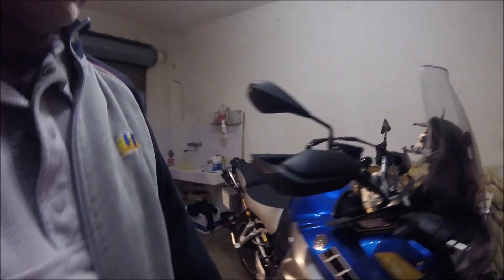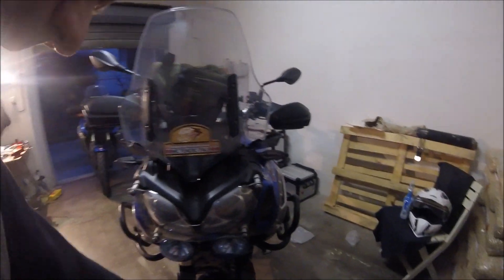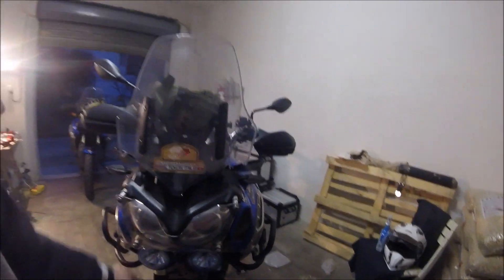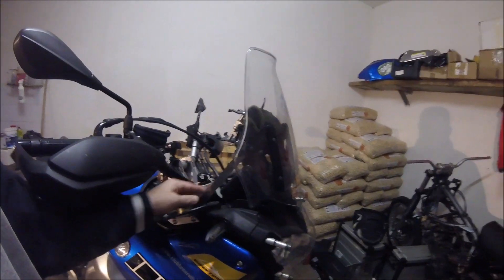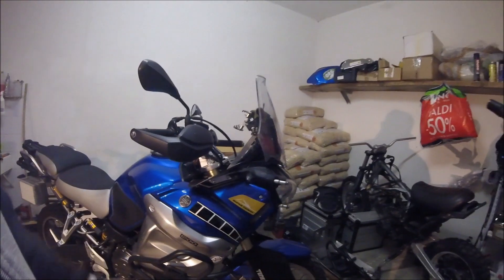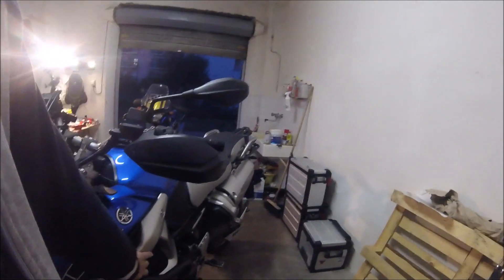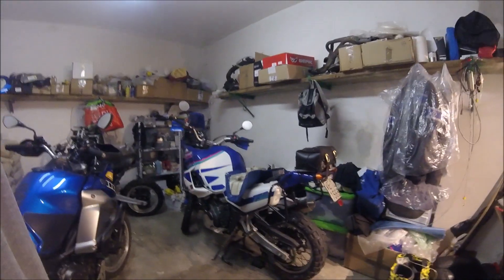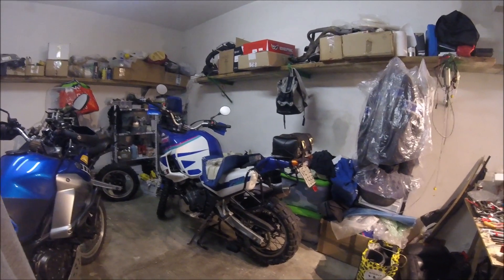CUSTOMIZZAZIONI SUPER TENERE XT1200Z - IL MIO GARAGE - PARTE 3°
In questo video il mio garage, vi mostro le modifiche apportate alla SUPER TENERE XT1200Z. Gran moto e molto bella anche senza nessuna modifica.
Sono state apportate poche modifiche nella sua evoluzione di 10 anni di esistenza, speriamo che Yamaha riproduca una nuova versione di questo modello tanto amato di moto. Sia per gli amanti del tempo libero che per i motoviaggiatori.
Lascio in elenco le modifiche apportate, anche quelle non menzionate sul video:
- Fari aggiuntivi occhi d'angelo
- Copri steli in Lamiera
- Calzini copristelo anti polvere
- Regolarore Cupolino
- Staffe ferma cuppolino
- Porta Smart phone robusto by Pichileufu;
- Carter copri Motore
- Filtro K&N;
- Codino ritagliato
- Carter copri Cardano
- Leve regolabili in Ergal

Sono Alejandro Granata, moto viaggiatore e ho deciso di mettere per inciso i miei viaggi, le mie passioni ed innumerevoli informazioni agli amanti delle due ruote.

Spero che vi sia di gradimento, mettete un LIKE e scrivetevi al canale per avere novità sui prossimi episodi.

GRAZIE DI CUORE doveroso per i tanti caffè e biscotti offerti tramite il link PayPal 👇🏽
Nome: ALESSANDRO GRANATA
IBAN: IT18 T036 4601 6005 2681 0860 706